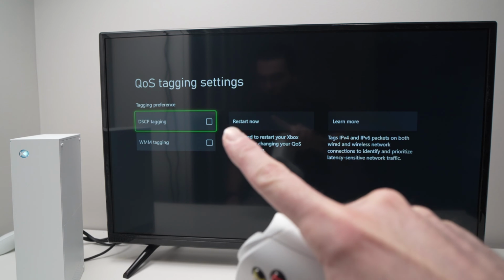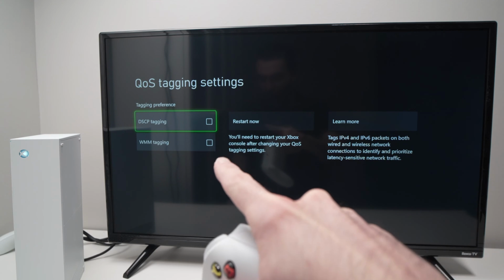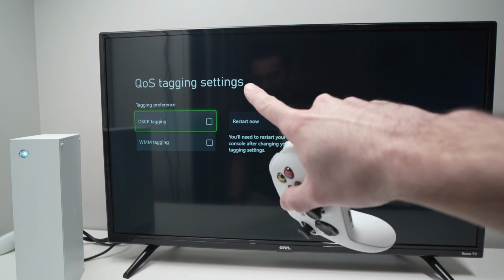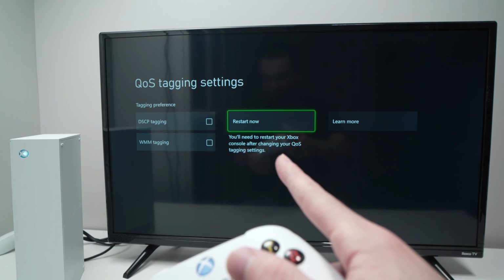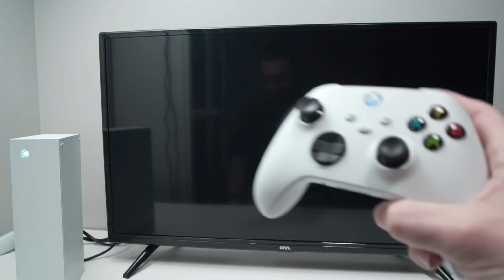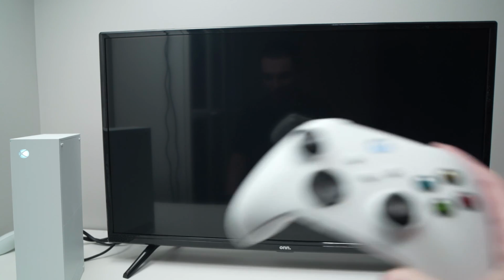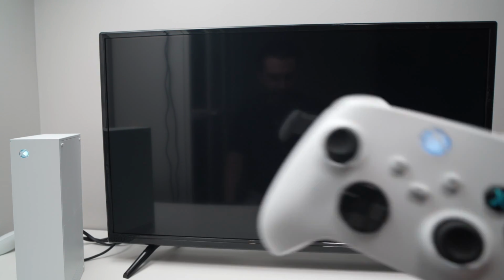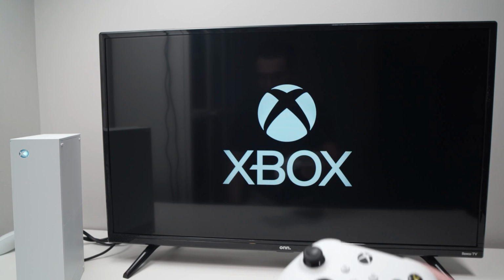How to Fix Teredo IP Address Problem on Xbox Series X/S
Step by step tutorial showing you how to fix  if you get the message Can't get a Teredo IP address on your Xbox Series X/S

↓↓Amazon links↓↓
►Ultra High Speed HDMI Cable